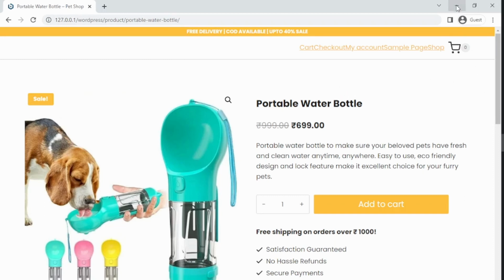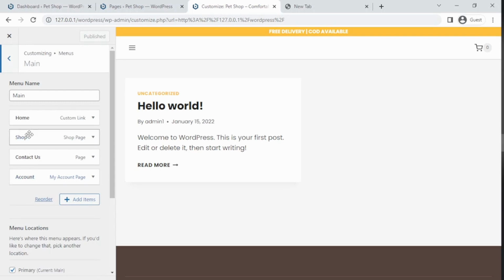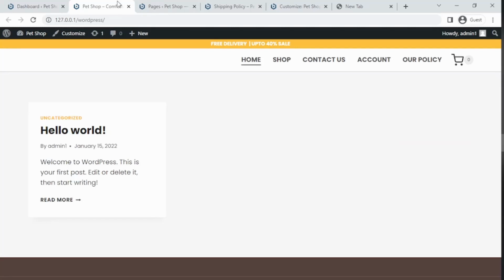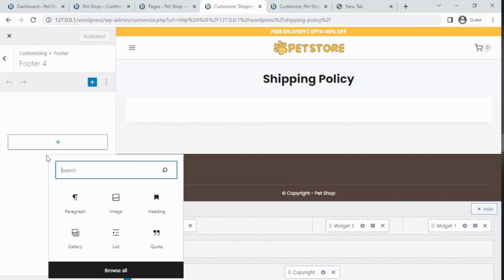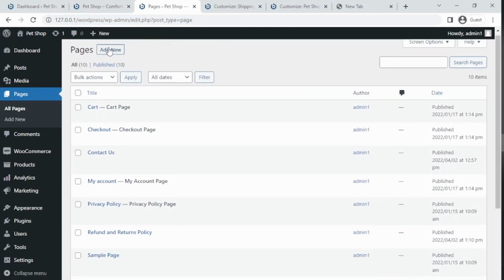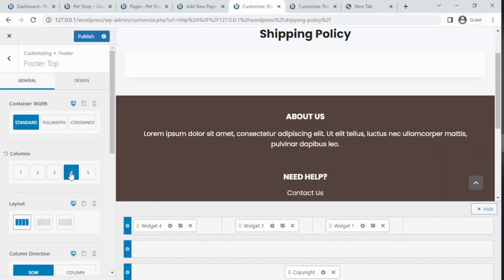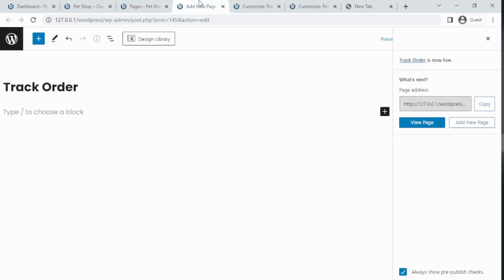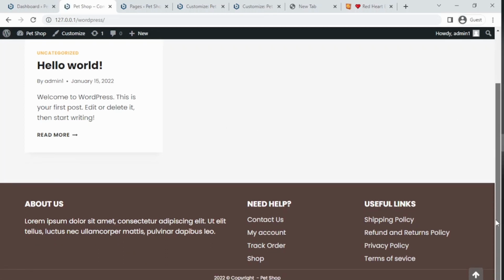Design Header and Footer for FREE | Create Menu in Wordpress 2023 | Add Pages and Design Menu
Hi guys,
Want to design header and footer for FREE in wordpress? Create menu and submenus for your ecommerce or dropshipping website. This is our fifth video in the series on how to create ecommerce or dropshipping business for FREE without any coding knowledge.

In this video, we have successfully designed header, footer and created pages to add them in menus without any extra plugin. We are using the best FREE theme, plugins and resources to built dropshipping wordpress website.

I'm super excited. Can't wait to see you in next one.

✅ Follow and Like my Page on Facebook:
By Ecom Himalaya
By ecomhimalaya